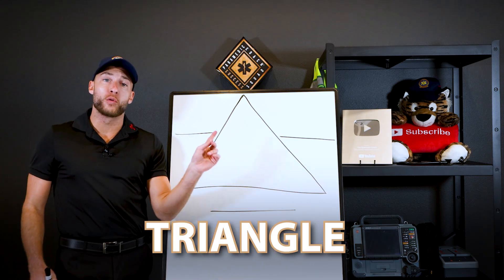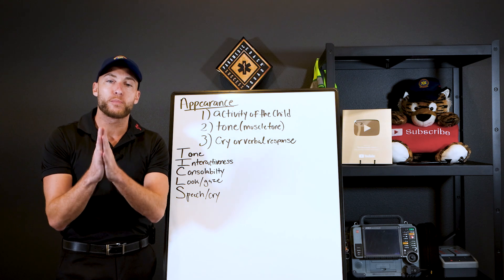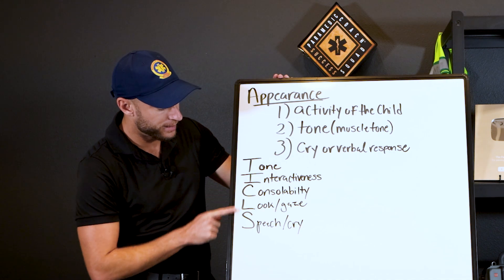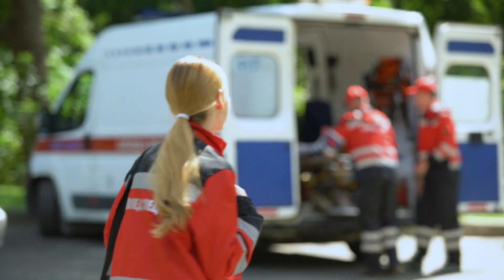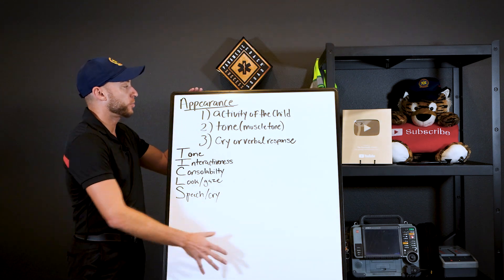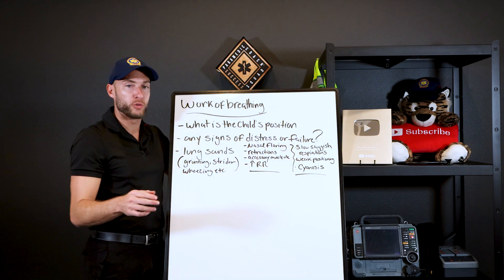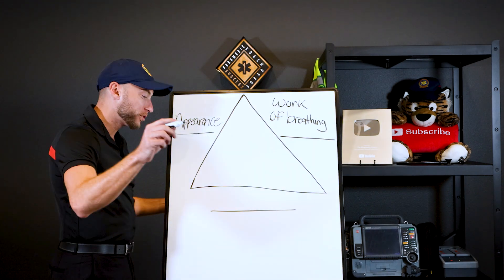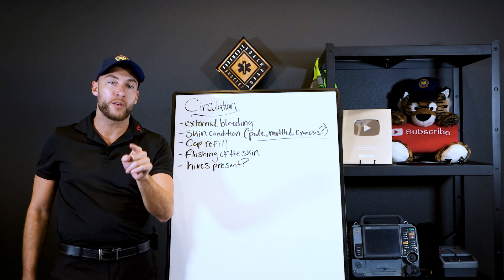A Stress-Free Assessment of SICK Pediatrics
The pediatric assessment triangle (PAT) is a patient assessment tool for EMTs & paramedics when evaluating sick or injured children. Comprising three key components—appearance, work of breathing, and circulation to skin.

The PAT provides a rapid snapshot of a child's condition. It emphasizes the importance of visual assessment, enabling paramedics to quickly identify critical issues and prioritize interventions accordingly. For instance, subtle signs of distress such retractions or abnormal positioning can be picked up faster by the EMS provider.

By utilizing PAT, EMTs & paramedics can promptly recognize respiratory distress, shock, or hypo-perfusion, initiating quick interventions to stabilize the child's condition en route to the ER. Given the unique physiological and psychological considerations in pediatric patients, utilizing the PAT ensures a systematic approach to your assessment.

Be great,